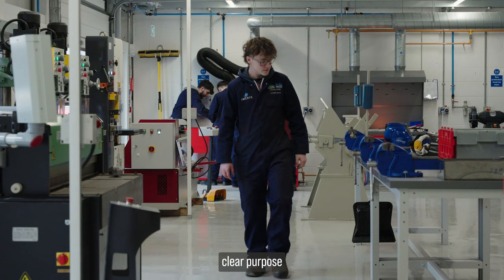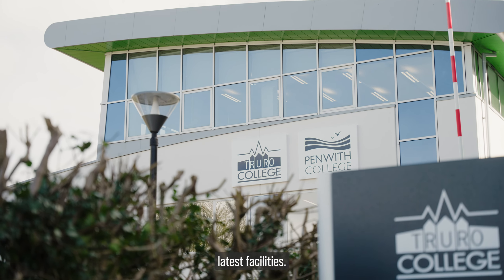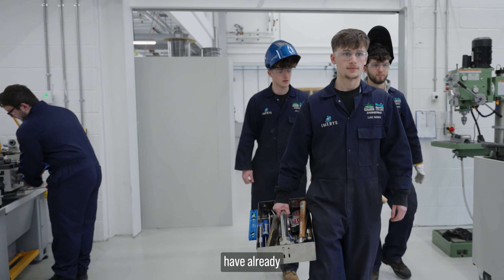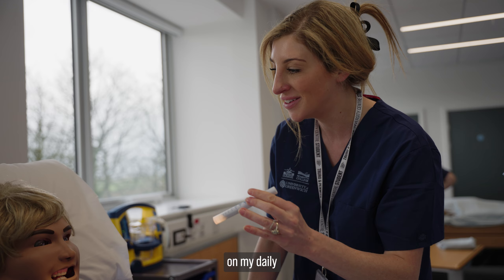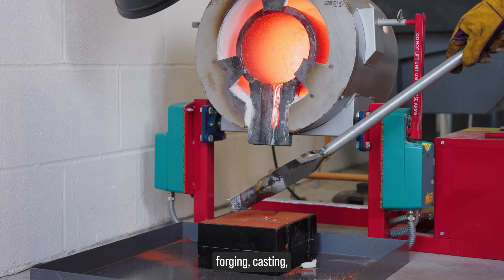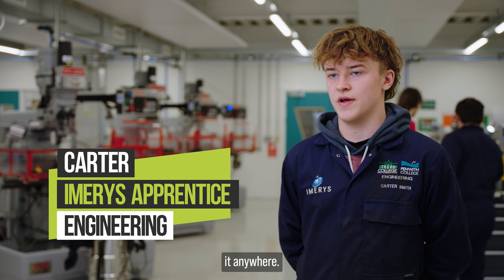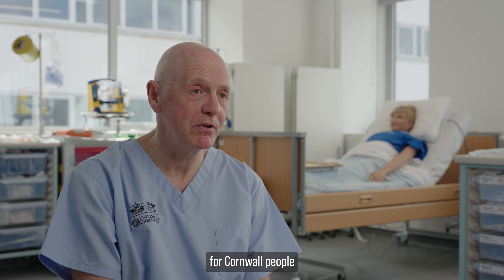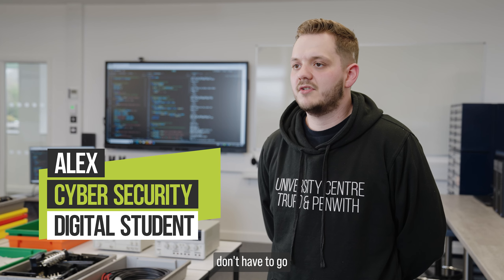STEM and Health Skills Centre, Bodmin